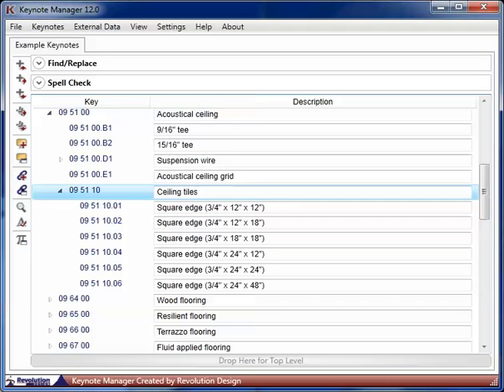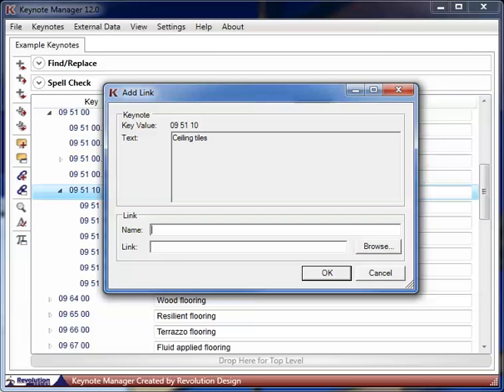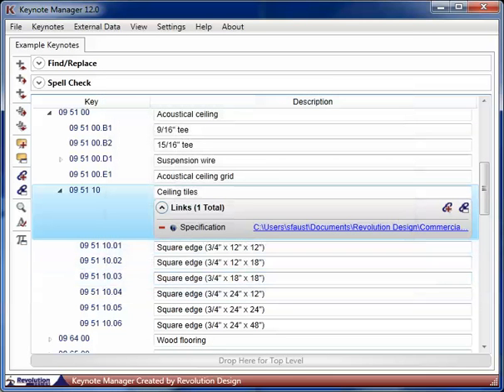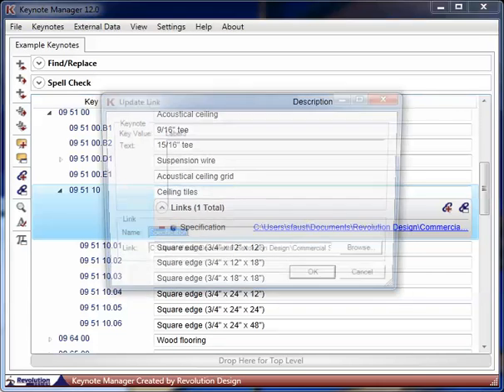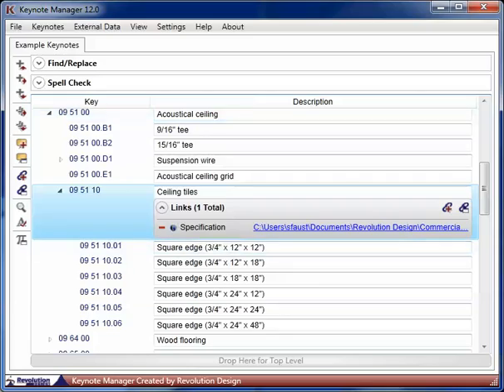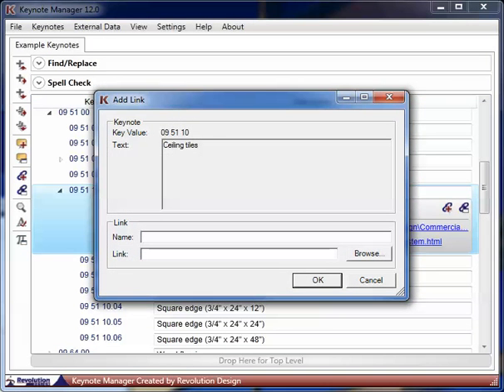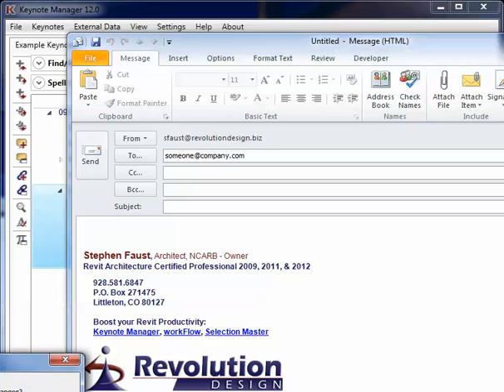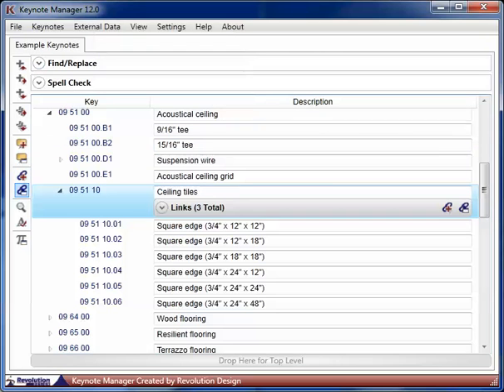Keynote Manager 12 - Links